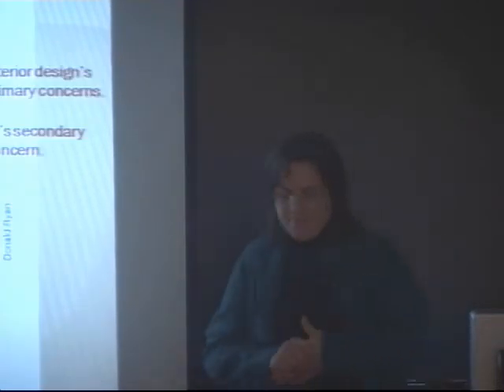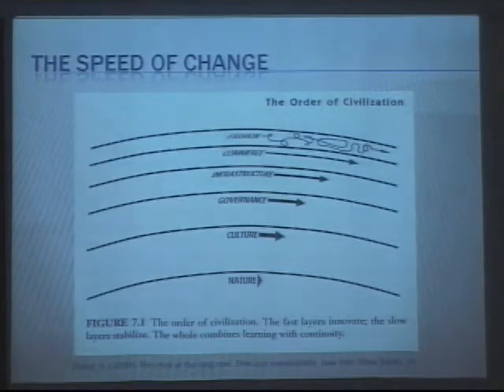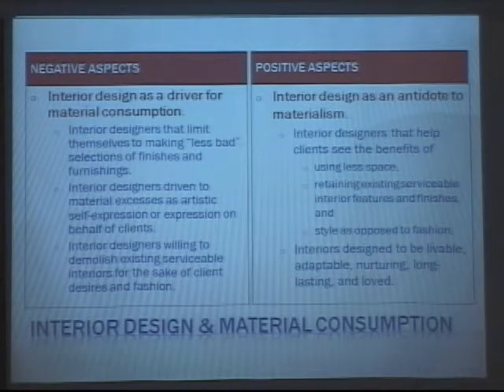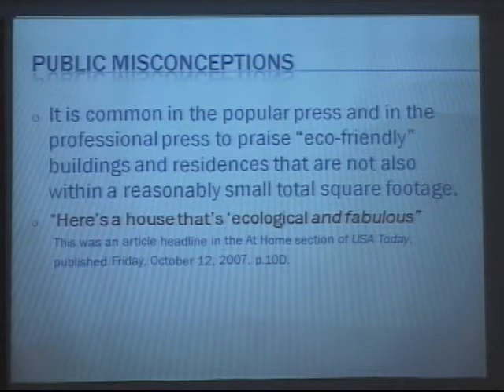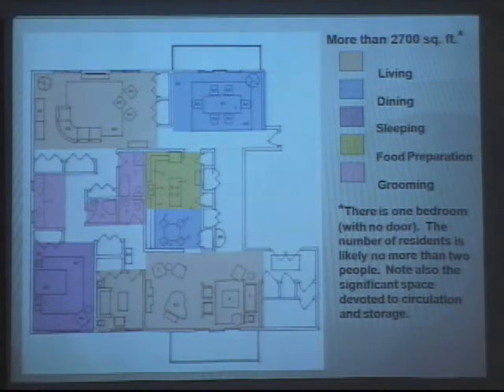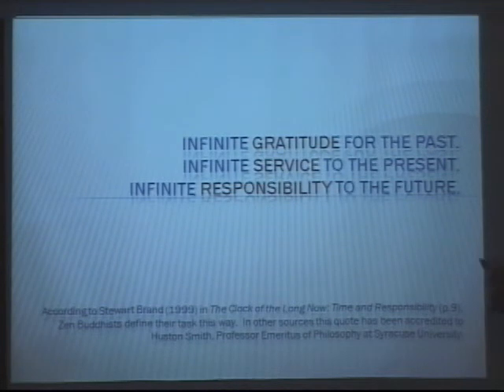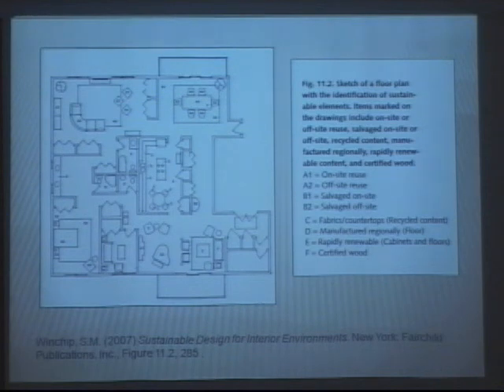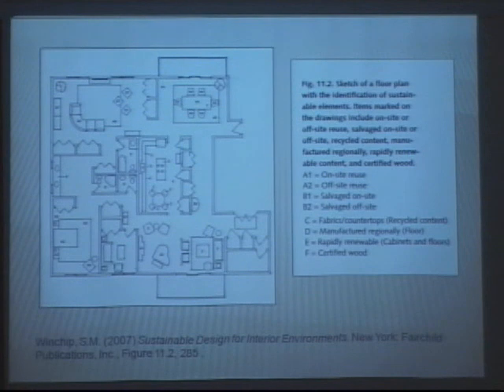CHE 670, Fall 2008, Lecture 10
Lecture 10 of K-State's CHE 670, "Sustainability Seminar," featuring Barbara Anderson from Kansas State University discussing interior design as it relates to environmental sustainability.